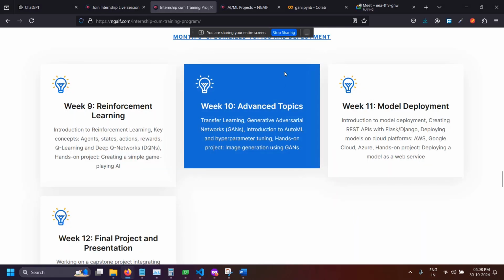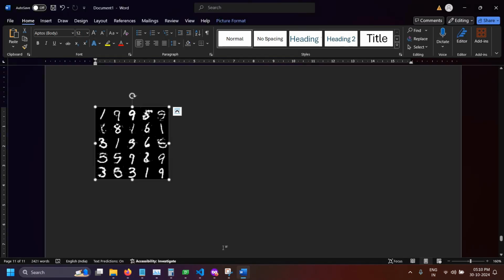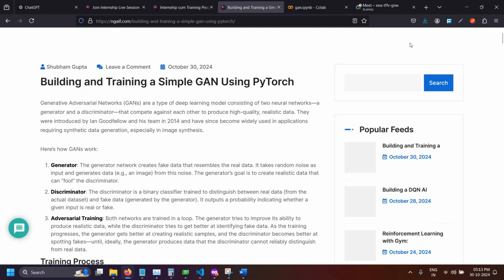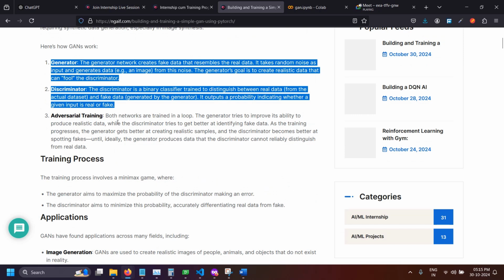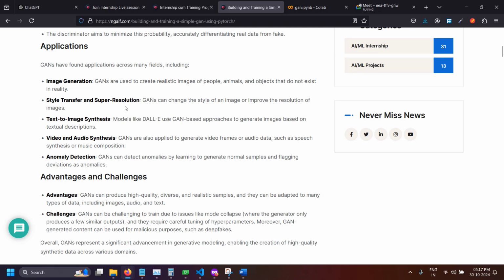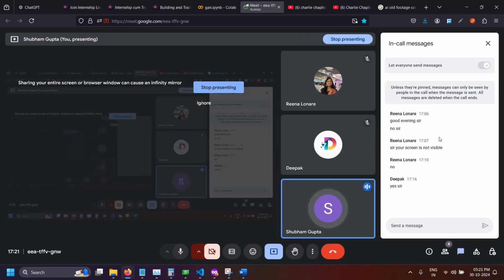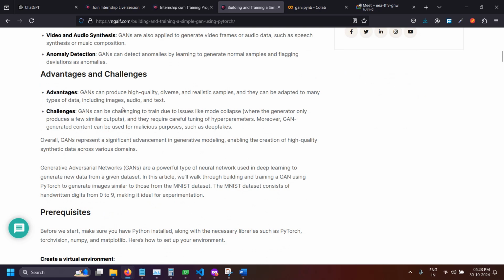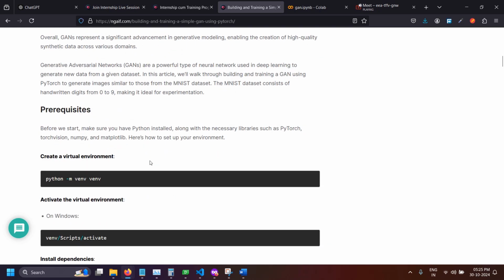29.1 | Generative Adversarial Networks part 1 | AI/ML | Python Project